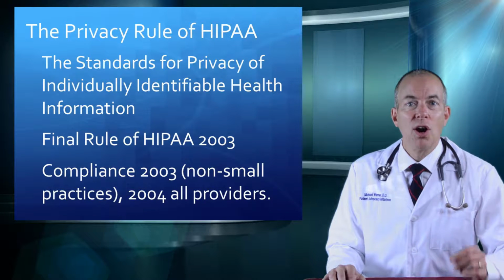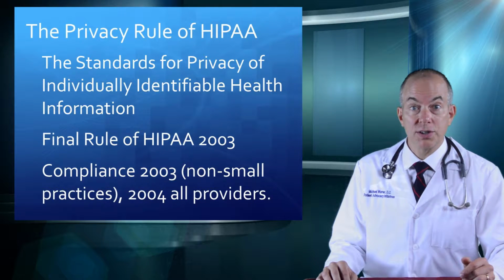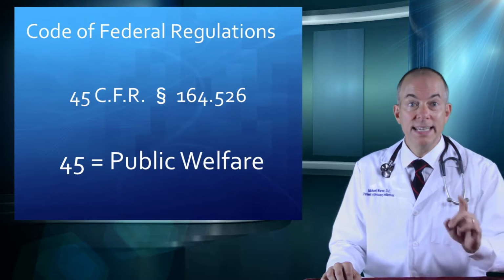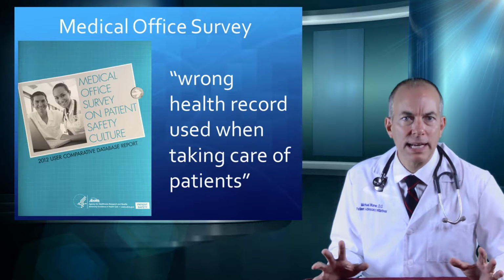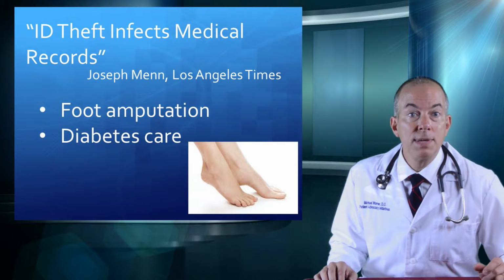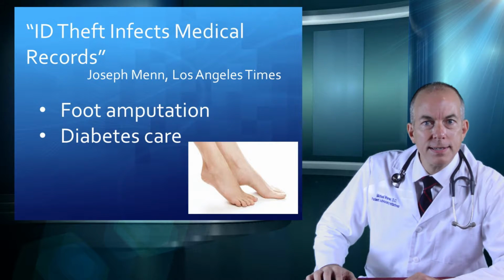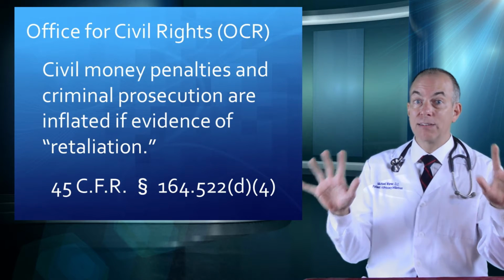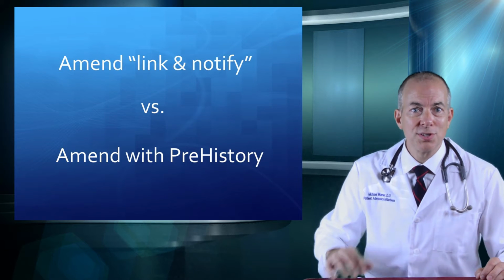Patient Advocacy School: Module 206